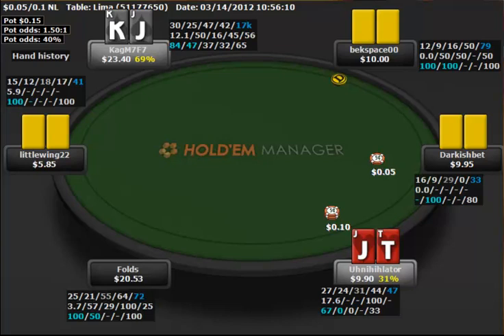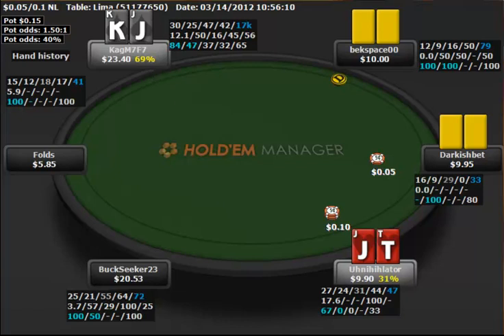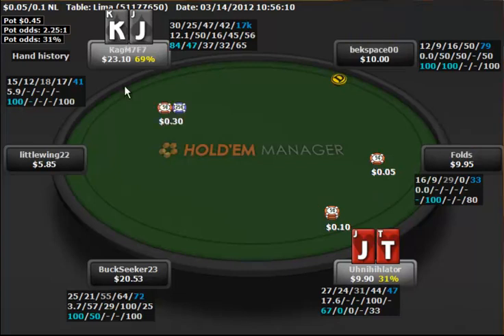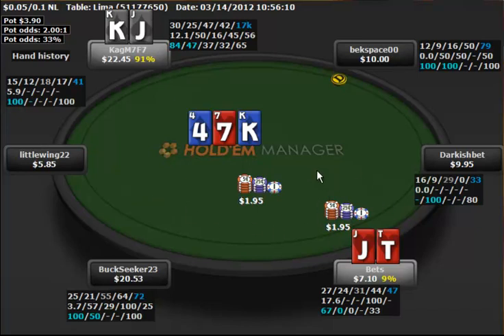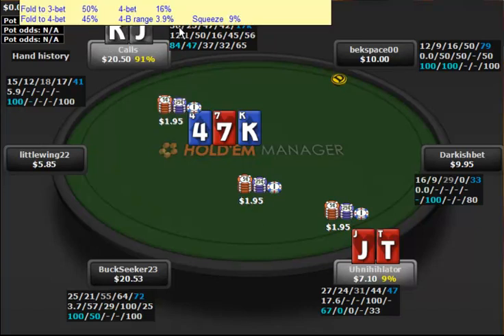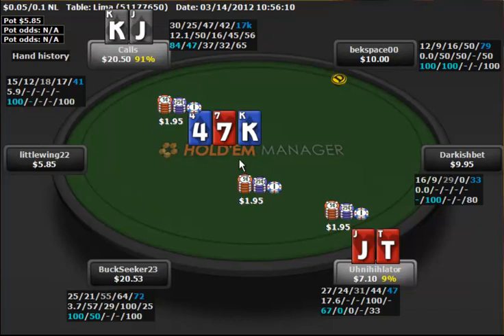WeeklyPokerHand.com - Week 21 Part 2 of 2